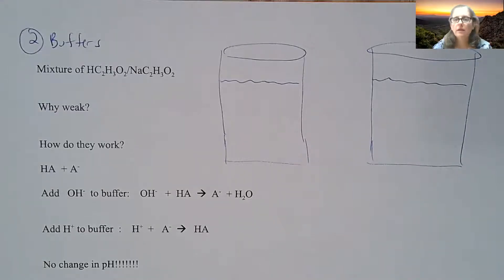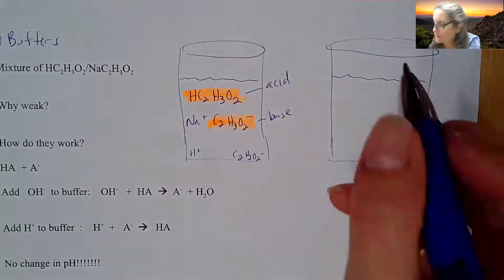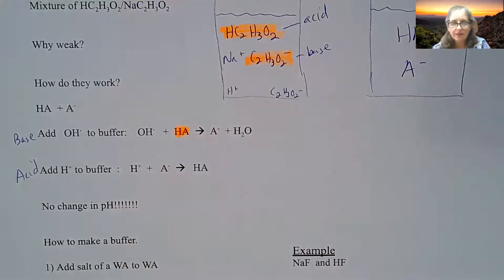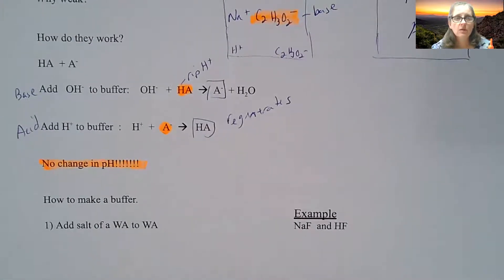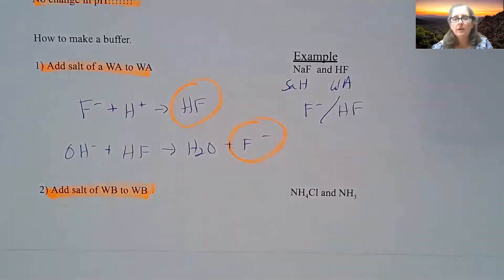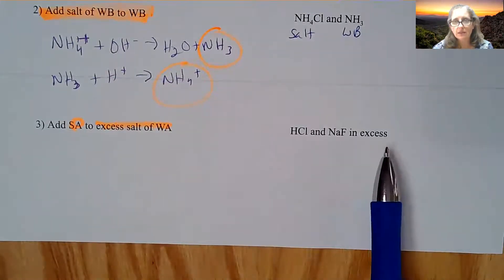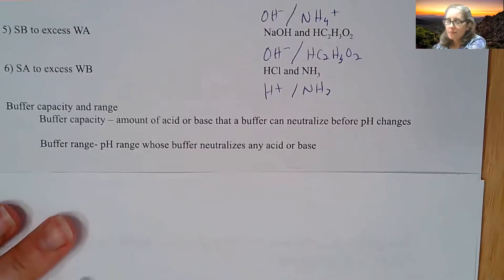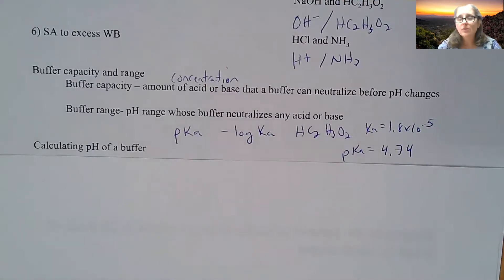Chp 17 Part 2: Buffers